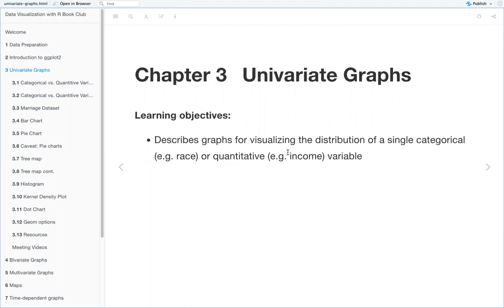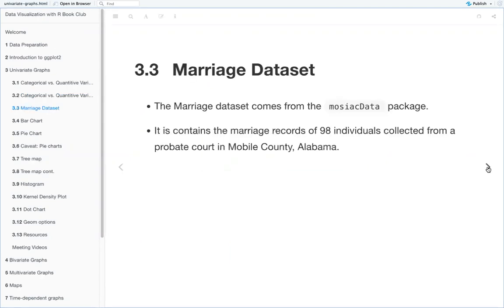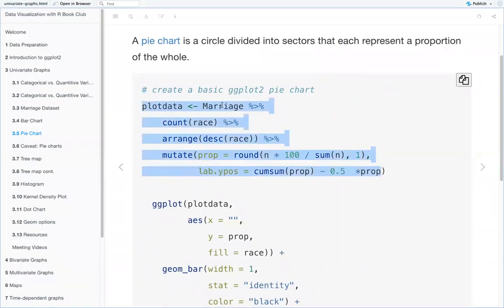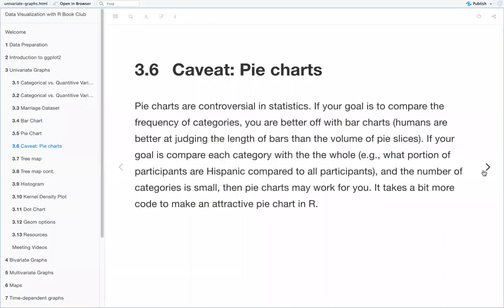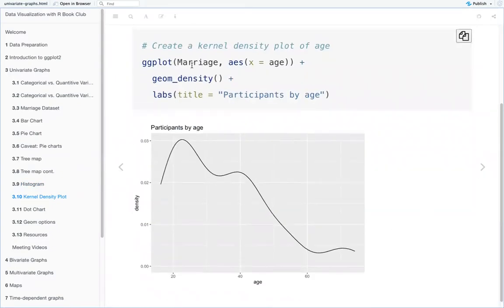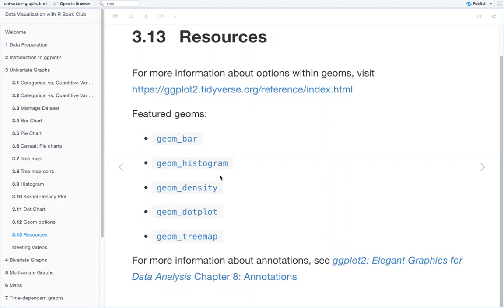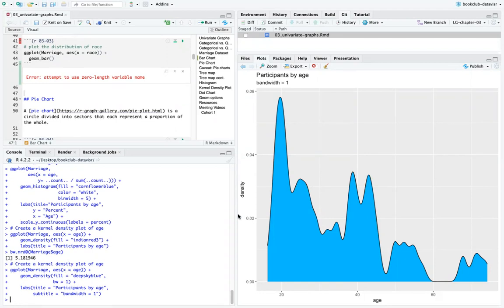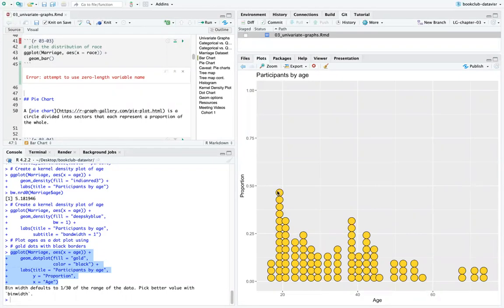Data Visualization with R: Univariate Graphs (datavisr01 3)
Lydia Gibson presents Chapter 3 ("Univariate Graphs") from Data Visualization with R by Rob Kabacoff on 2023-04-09, to the R4DS DavtaVisR Book Club, Cohort 1.